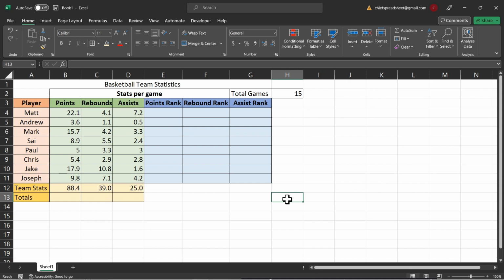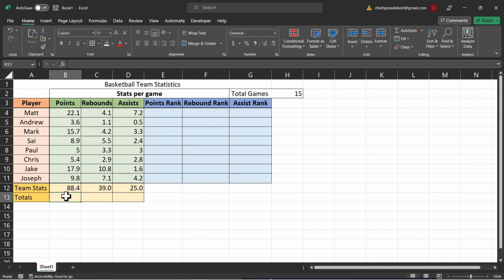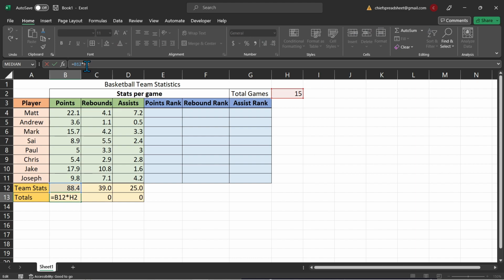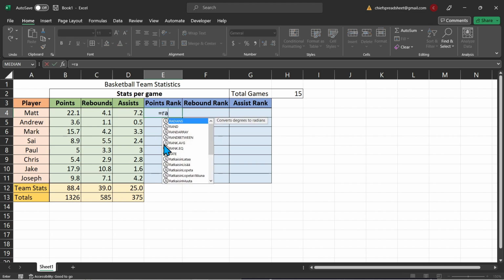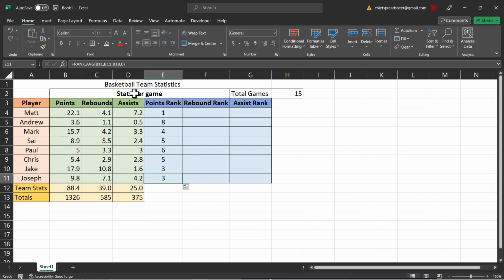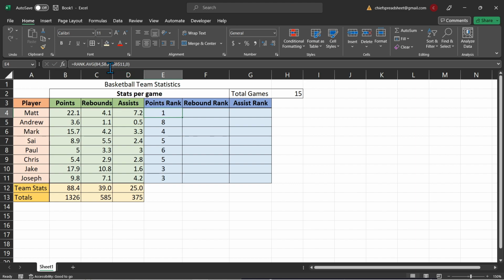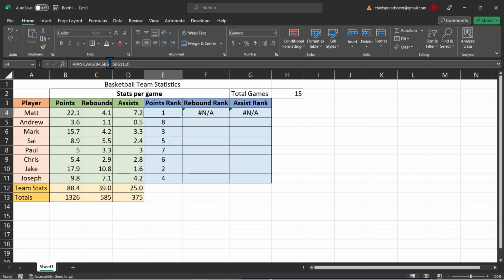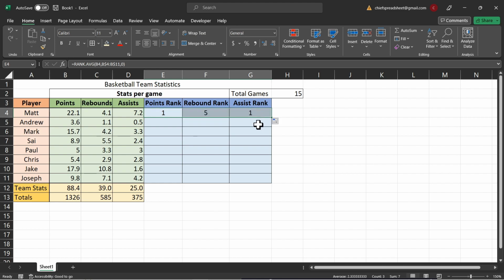Relative vs Absolute References Tutorial | Cell References EXPLAINED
Learn how and when to use relative and absolute cell references. Doing so is vital to mastering and being proficient in Microsoft excel.